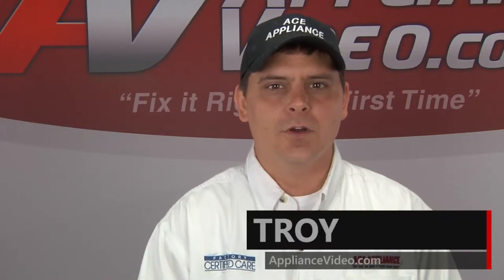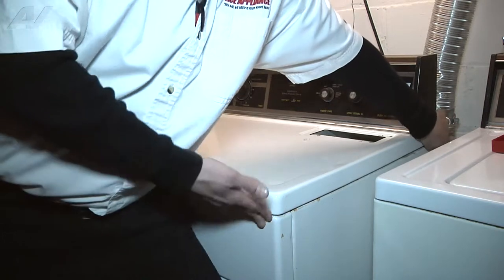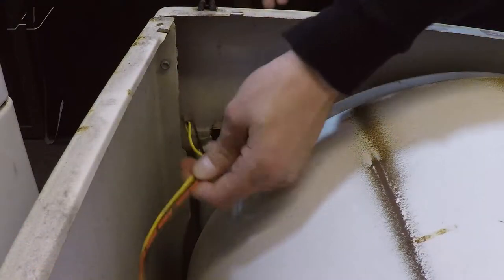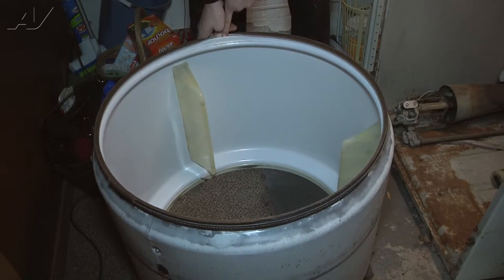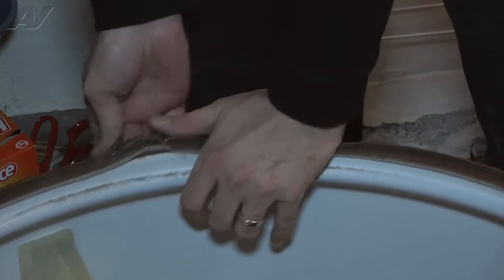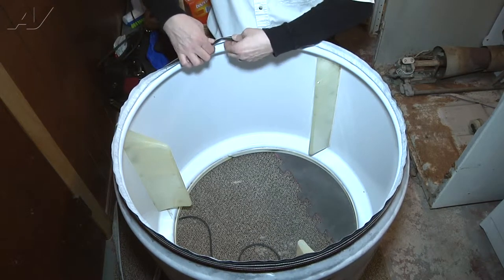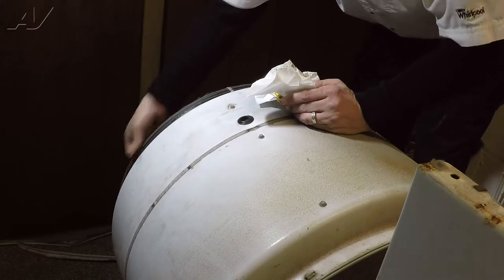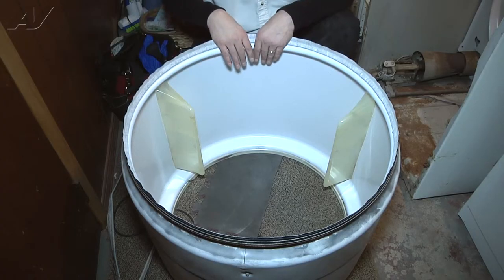Kenmore Dryer Repair - Squeaking and Grinding Noise - Rear Drum Seal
This video shows you how to Repair a *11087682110 Kenmore Dryer 279408 Rear Drum Seal*
*Symptoms may include:* Squeaking and Grinding Noise

This *Kenmore* repair could apply to multiple brands: such as Whirlpool, Amana, Maytag, Roper, KitchenAid, Jenn-Air, Kenmore, Magic Chef, Admiral, Norge, and Crosley